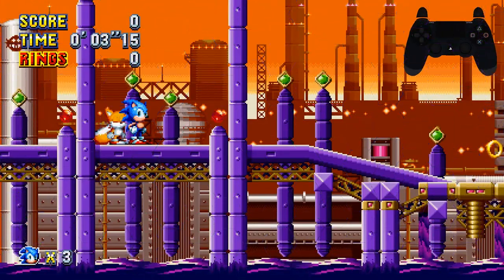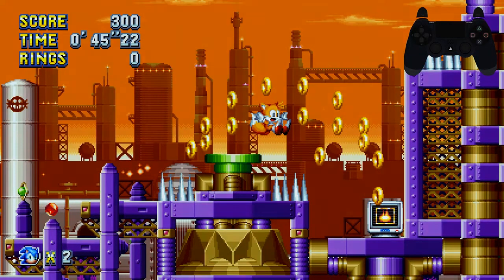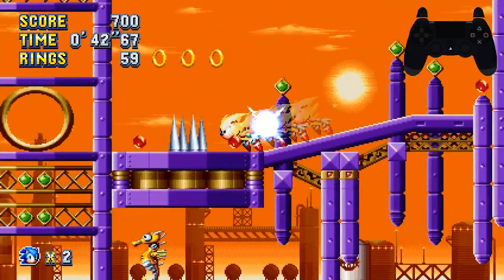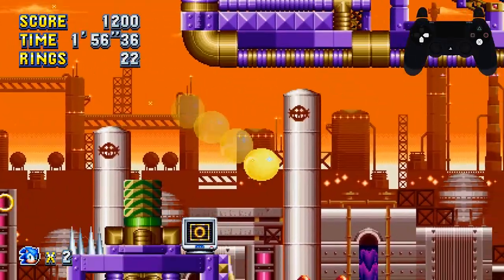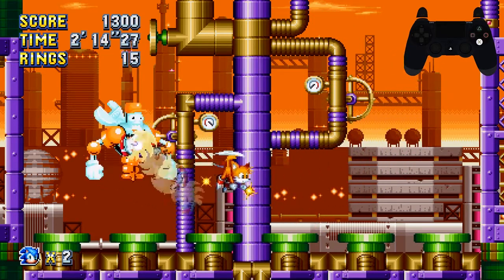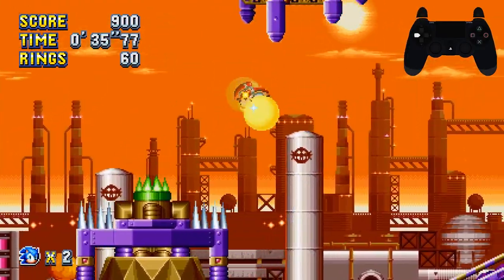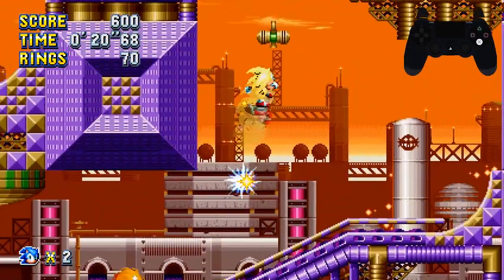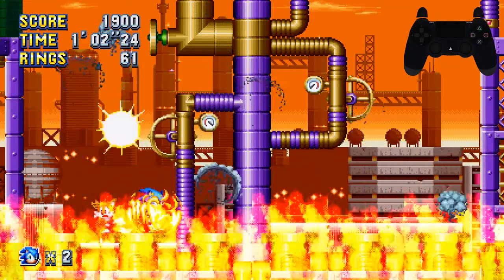Sonic Mania | Sonic & Tails All Emeralds - Speedrunning Tutorial - Part 19: Oil Ocean Act 1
Tutorial of speedrunning Oil Ocean Act 1 as Sonic & Tails.

Tutorial starts - 0:16
Speedrun of bottom route starts at - 3:15
Speedrun of top route starts at - 4:20